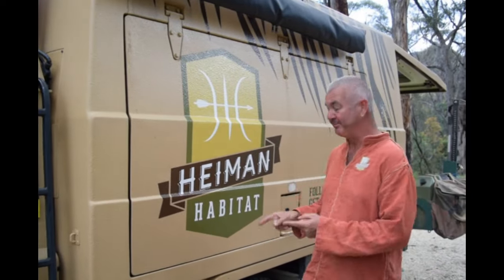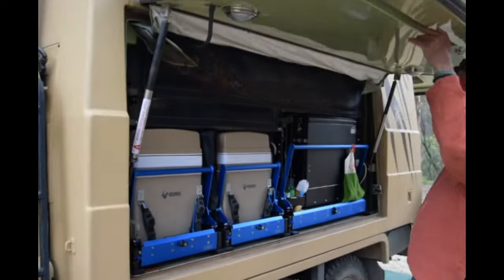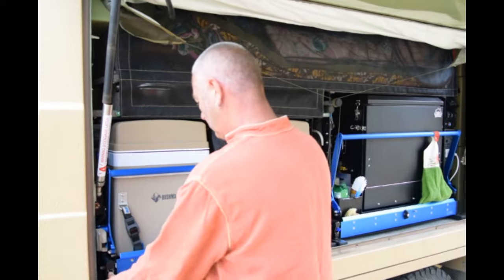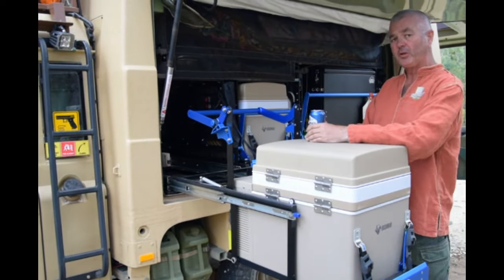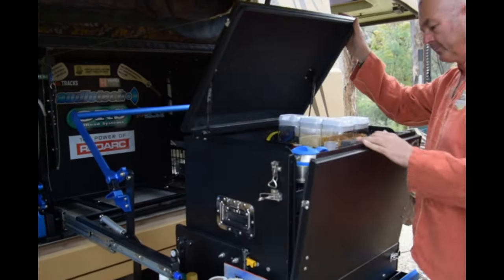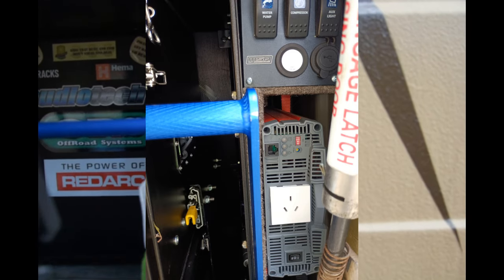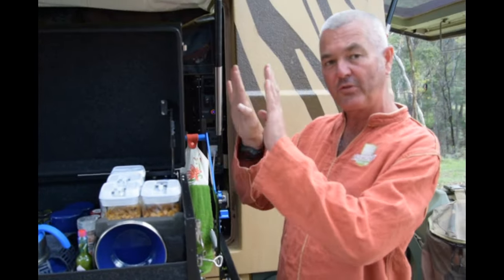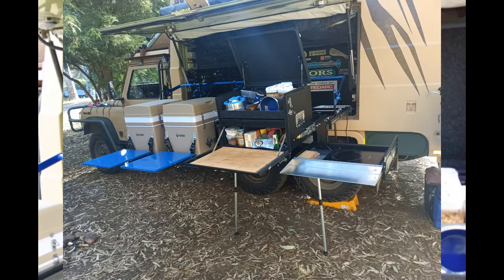Heiman Habitat - Cooking up a Storm in the 'BOV' (Bug Out Vehicle)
Heiman Habitat has converted and ex-military 6x6 Land Rover Perentie into a go-anywhere mobile home. Take a look at what keeps the beer cold and the meals tasty.